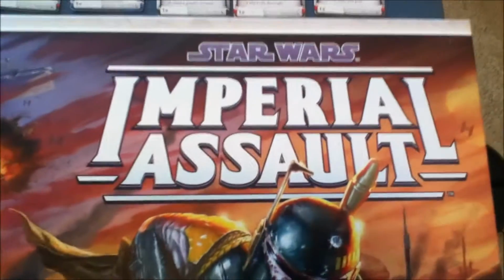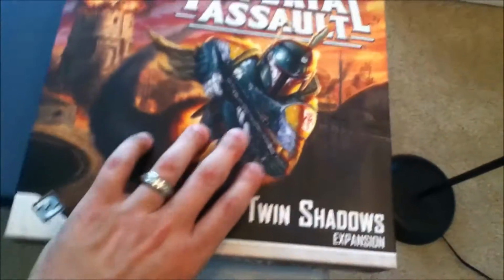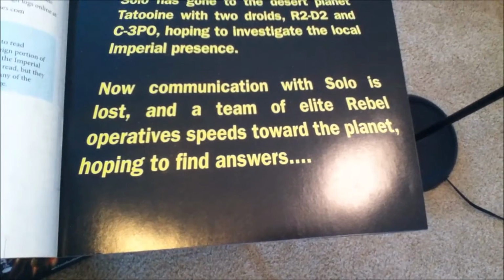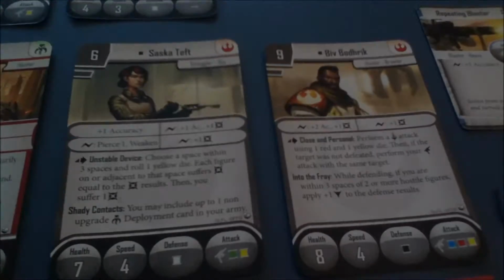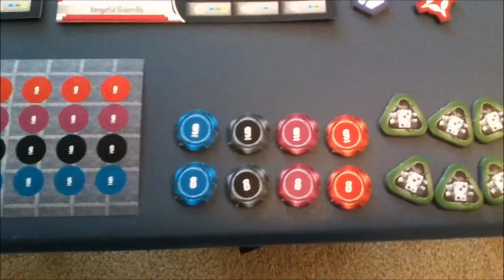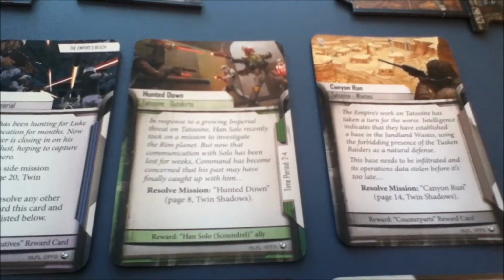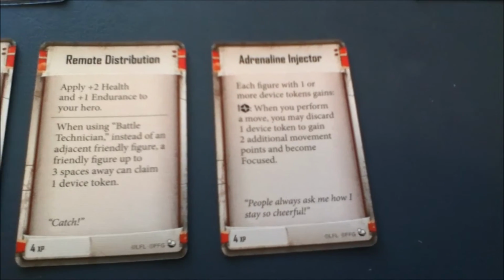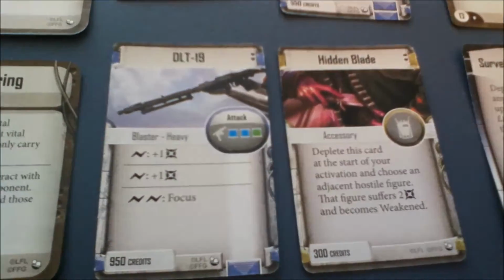Star Wars Imperial Assault Wave 2 Twin Shadows Expansion Contents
Nathan from Star Wars Beyond the Films takes a brief look at the Imperial Assault products from Wave 2's launch upon arrival. This segment looks at the contents of the "Twin Shadows" Expansion (boxed set).